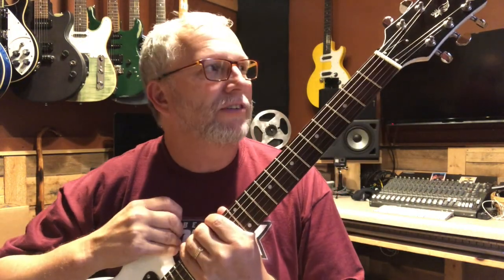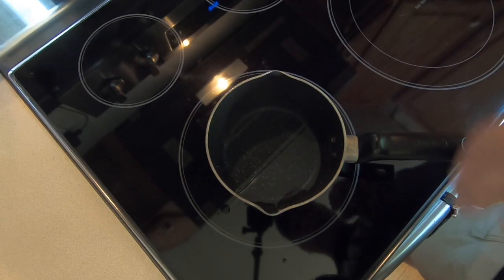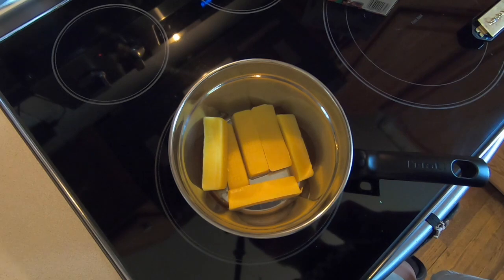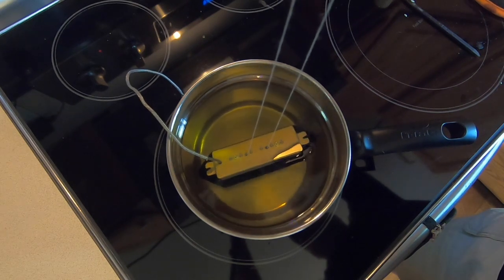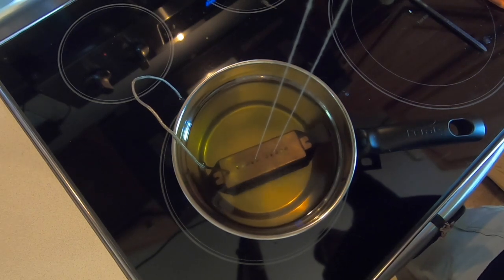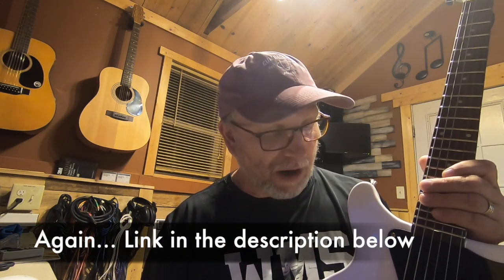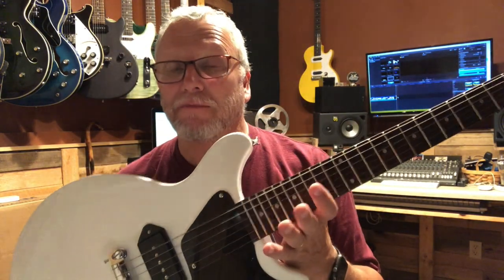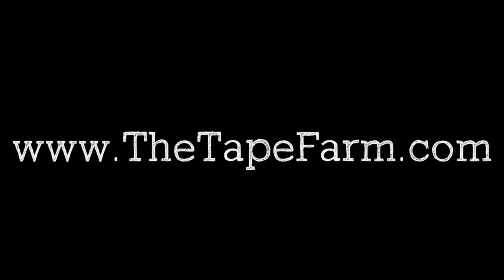Firefly FFDCS Guitar - Taming The Beast - How to Wax Pot Pickups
Keith wax pots the stock dog ear P90 pickup in his Firefly FFDCS guitar purchased from Amazon for $130 in an attempt to tame the microphonic issues with the pickup.

This is Part 2 in this series.

Links to the wax used: